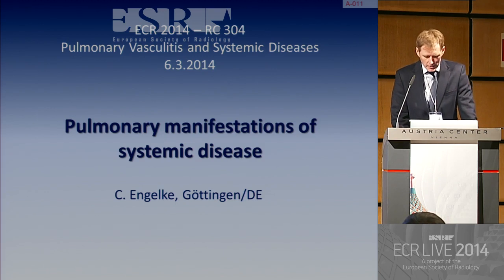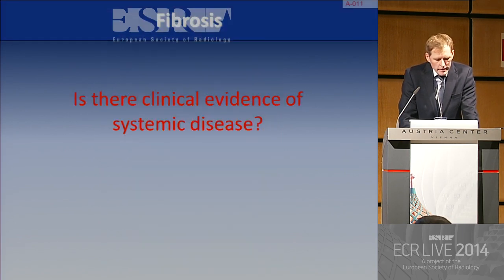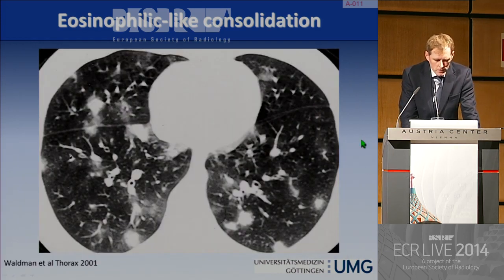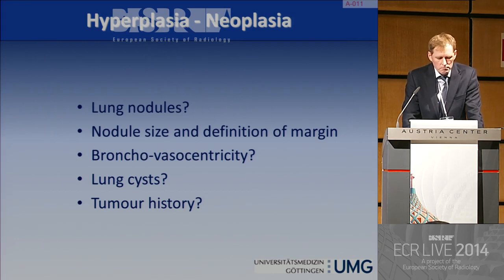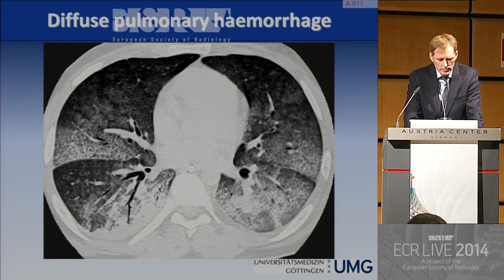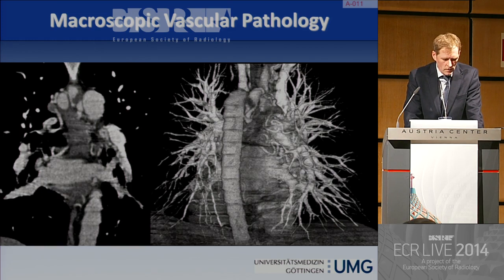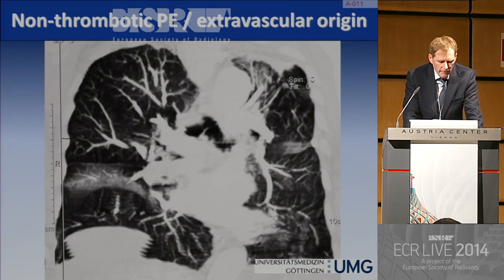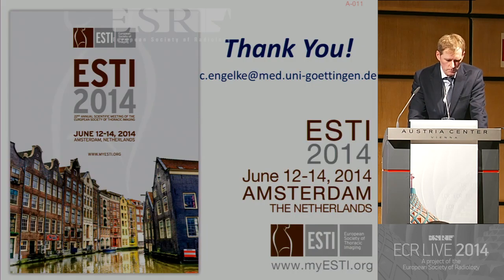Chest - Pulmonary vasculitis and systemic diseases 1